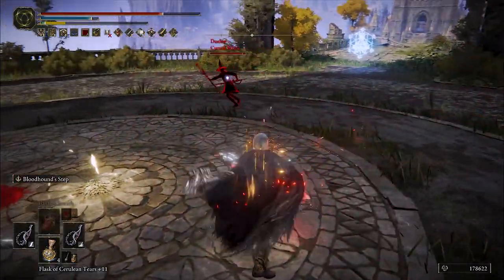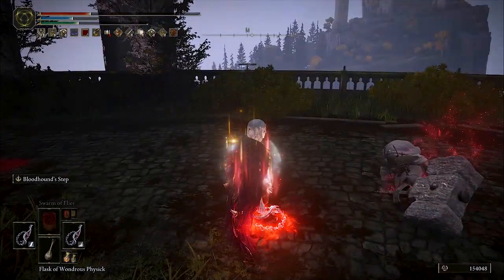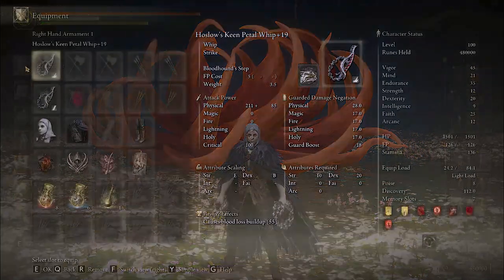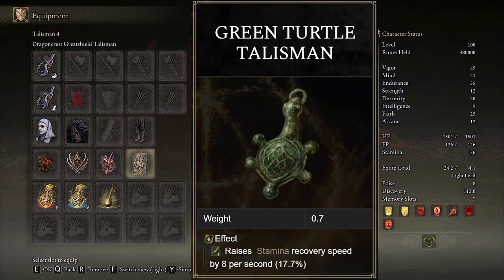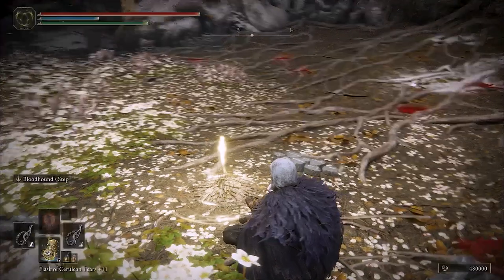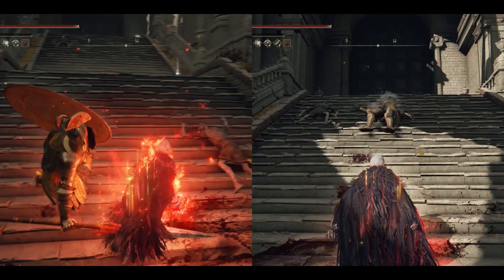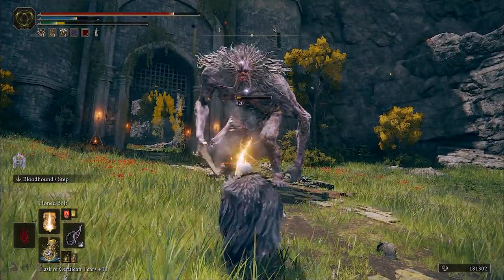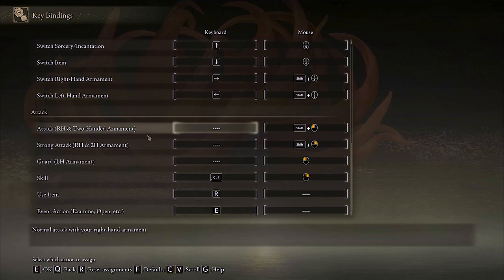Insane Damage and Impossible to Hit? Bleed Frost Fire - Faith/Dex - Light Roll Build PVP & PVE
Deal Insane damage and be impossible to hit? - Crazy Broken OP Dual Whip Build - Frost, Fire, Bleed and Rot - Faith / Dexterity - Bloodhound Step & Light Roll Build for level 100, 125 and 150 PVP & PVE - Elden Ring Patch 1.06